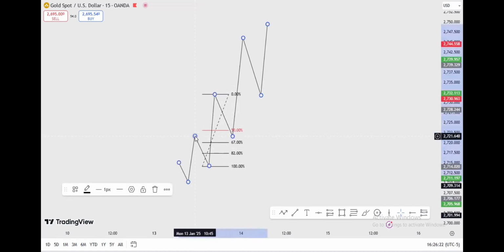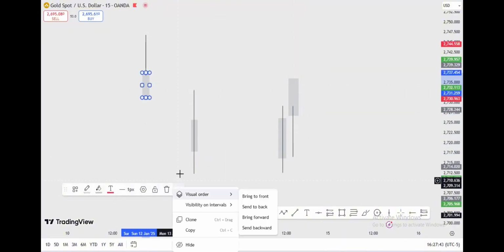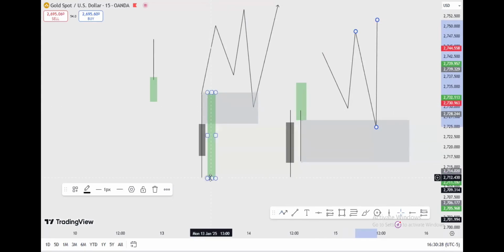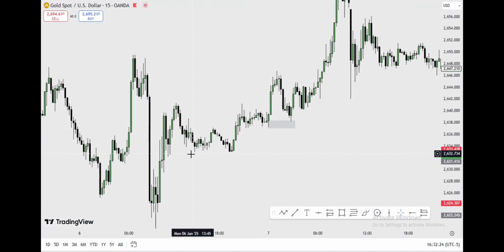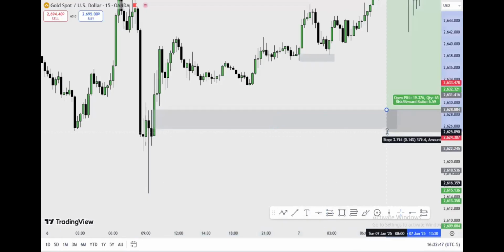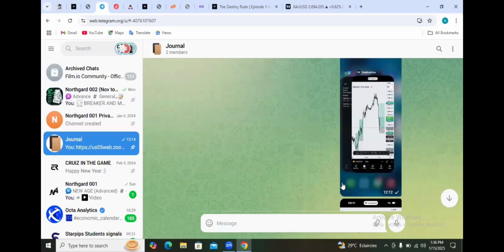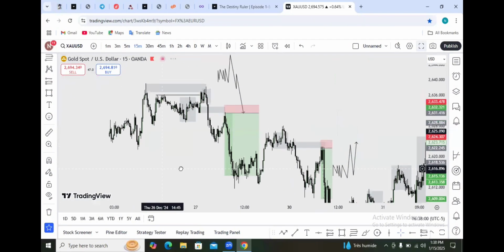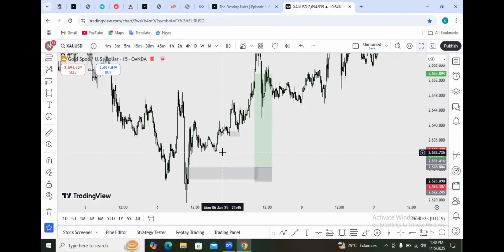REJECTION BLOCK - FULL EXPLANATION